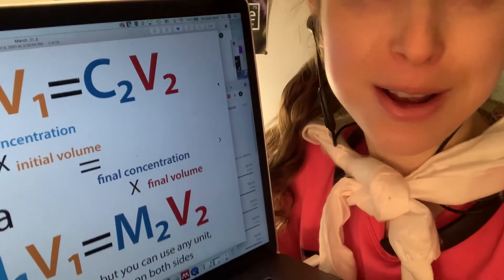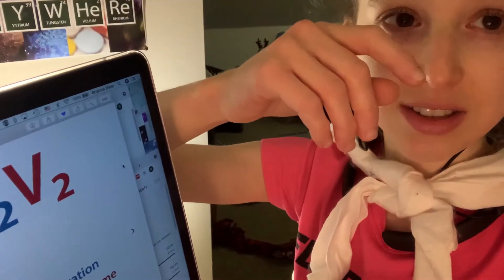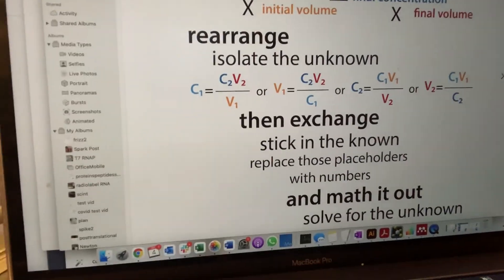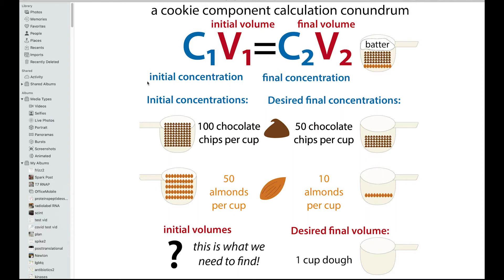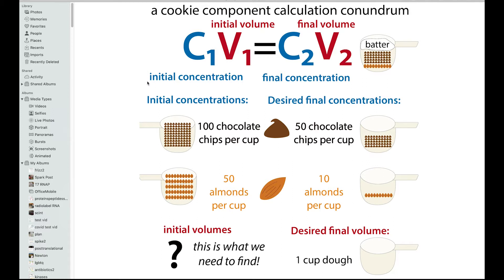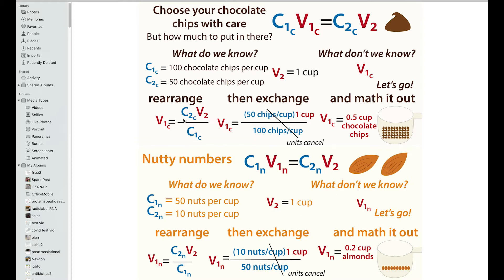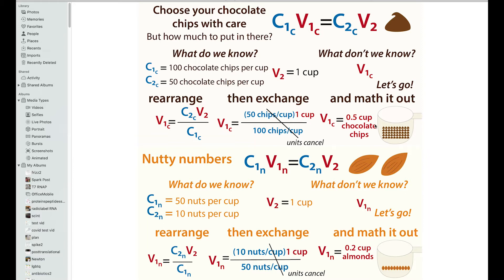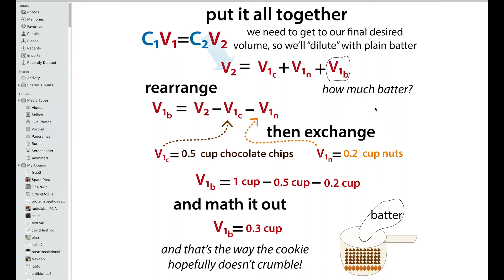C1V1=C2V2; concentration-calculating & molarity hilarity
C₁V₁=C₂V₂ (aka M₁V₁ = M₂V₂) is probably the most useful thing I can ever share with you! It’s my FAVORITE equation! I (legit) LOVE this simple equation that helps you figure out how much of something to add to get to a specific concentration, or what the concentration of that thing is if you’ve added a certain amount of it. It can come in handy all the time - even when you’re baking!⠀
blog form w/full text ; text from 11/29/20, video’s new, formula’s timeless!⠀
Say you want to make almond chocolate chip cookies with 25 chocolate chips per cup of dough and 10 almonds per cup. And you want to make 10 cups of dough. How much to add, what should you do? Look to C1V1=C2V2!⠀
I learned it M1V1 = M2V2, where M refers to Molarity which is a measure of concentration (more on this below). But the concentrations don’t have to be molar, so you’ll often see/learn it as C1V1=C2V2  (with C for concentration) because the concentrations don’t have to be molar, they can be things like chocolate chips per cup - they just have to be in the same type of units on both sides). But I learned it as M and it’s stuck so that’s how I always think of it, but I’m gonna go with C1V1=C2V2 in this post cuz it’s hopefully less confusing (but a couple pics have it the other way, sorry). In either case, V stands for volume. ⠀
C1V1 = C2V2 tells you that the initial concentration times the initial volume equals the final concentration times the final volume. So if you don’t know one of those values, you can stick an “x” there and then solve for x. ⠀
And it works for anything even if you have multiple things in the same total volume (chocolate chips AND almonds!). So If you want a mixture of things in the same total volume you can C1(thing1)(V1)(thing1)= C2(thing1)V2 AND C1(thing2)(V1)(thing2)= C2(thing2)V2. You can have chocolate chips and almonds in your cookies! Go nuts! And you don’t have to just follow the recipe, you can use C1V1 = C2V2 to modify it to fit your tastes…⠀

Now let’s look at a more lab-by use - mixing different stock solutions (of things like salts and pH stabilizers) to make buffers (pH-stabilized salt waters). Instead of chocolate chips per cup we’re gonna need to talk in things like salt ions per liter, and salt ions (things like Na+ & Cl- of table salt) are really tiny. Like really really tiny so you’re usually dealing with tons and tons of them. And if you thought counting individual chocolate chips would be a hassle…. ⠀
This is where that whole “molarity” thing comes in - it’s a measurement of how many of a thing there are in one liter. And when the “thing” you’re dealing with is a teeny tiny molecule instead of a chocolate chip, there are gonna be a LOT of them in a liter. So instead of talking about individual molecules, for accounting purposes we can talk in terms of groups of them - kinda like when you’re keeping a tally and you make marks in groups of 5) - or how you might talk about 2 dozen bagels instead of “24 bagels” - but we need a much bigger grouping than 5 or 24…⠀
A mole is just like the biochemist’s version of a dozen. Actually it’s Avogadro’s version - A mole is Avogadro’s number (6.02x10^23) of something. Which is way more convenient than dealing with individual salt molecules. But it’s a bit of overkill when dealing with chocolate chips….⠀
There’s no way you’re gonna be able to get 1M cookie dough - you’d have to stuff 602 sextillion (602 billion trillion) of them into a cup of dough which is not physically possible. In fact, I couldn’t find the stat for chocolate chips specifically (though if you want to measure the volume of a chocolate chip & do the math go ahead!) but if you assume the volume of a chocolate chip is similar to that of an M&M, if you were to coat the continental US (sorry Alaska and Hawaii) with 1 mole of chocolate chips, that coating would be 84km (52 miles) deep!
Yet, 1 mole of water molecules only takes up 18mL (at normal temp) & weighs just 18g. As I like to say, “Dream big, think really really really small!” (and use Avogadro’s help to keep track of it all!) ⠀
But often, even for really tiny things, you have less than a mole of them you need to do calculations with. Just like you can use centimeters when a meter’s too big and millimeters when a cm is too big, you can use metric prefixes to talk about smaller numbers while still using mole as your base unit. So, for example, a millimole is 1 thousandth of a mole and 1 millmole per liter gives you a concentration of 1 millimolar (1mM)⠀
So, if a cup’s 240mL, this is the same as 0.240 L. And in that cup we have 50 chocolate chips, we can do dimensional analysis to find out the molarity of our dough in terms of chocolate chips and walnuts. dimensional analysis basically means, line terms up and multiply in a way that you get to cancel out all the units except the one you want.